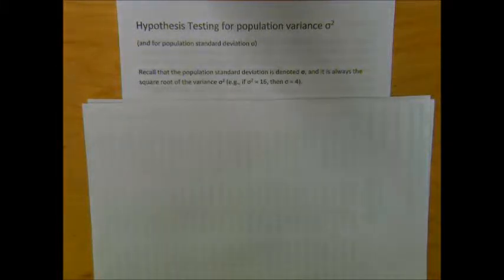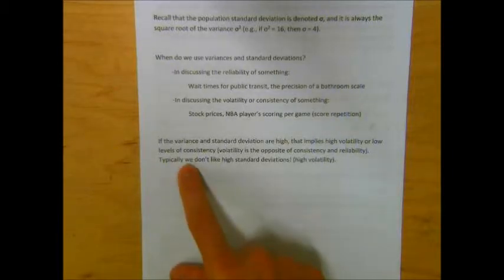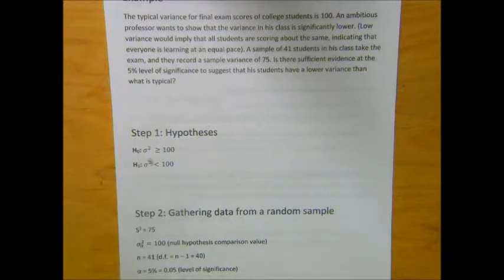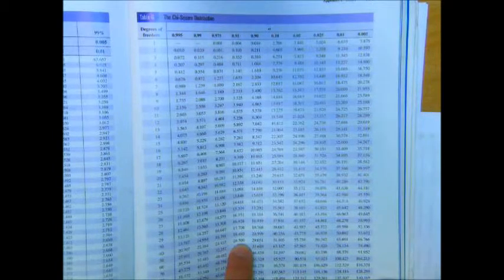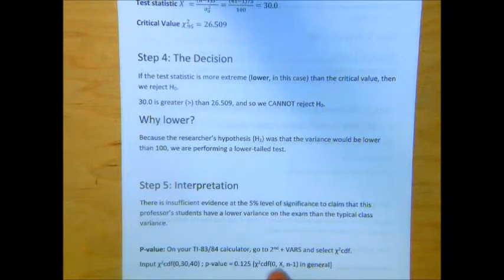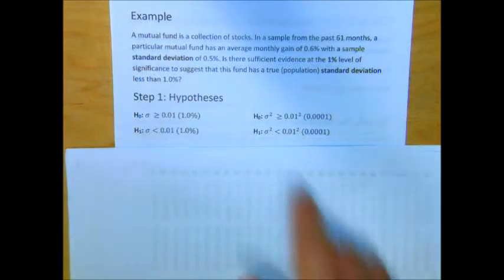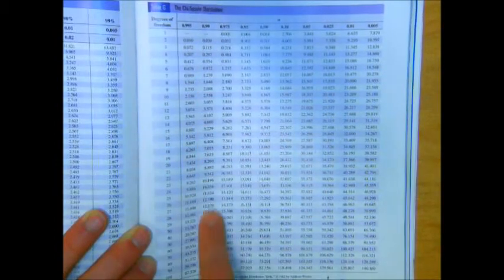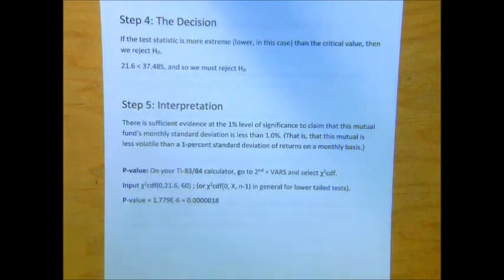Hypothesis Testing: Population Variance and Standard Deviation